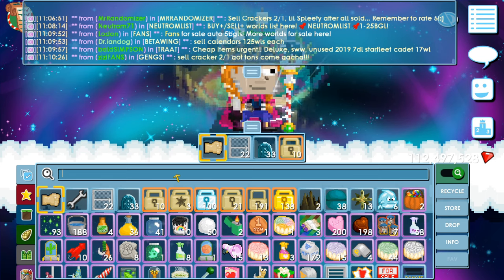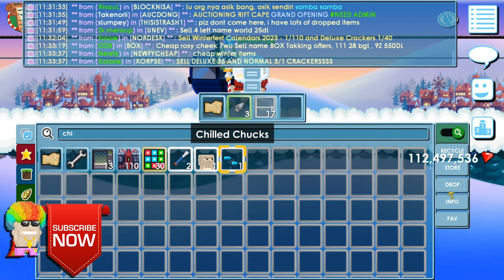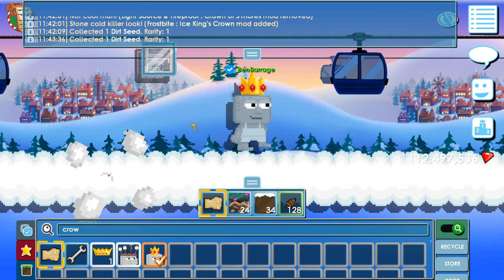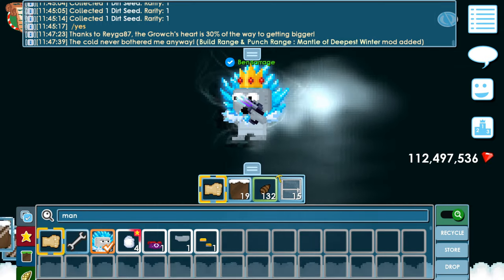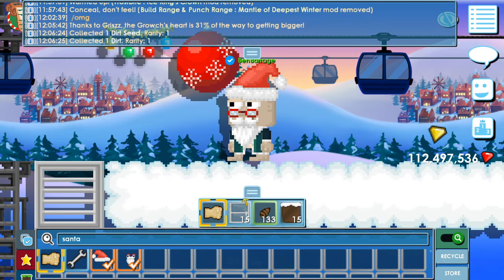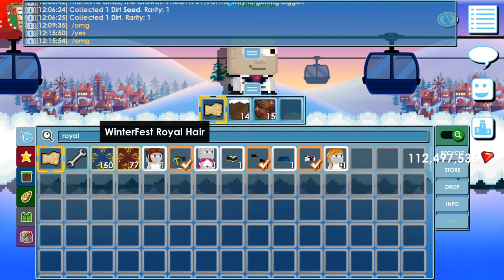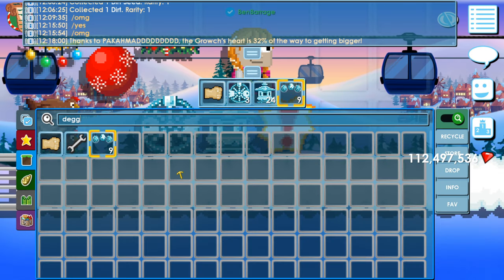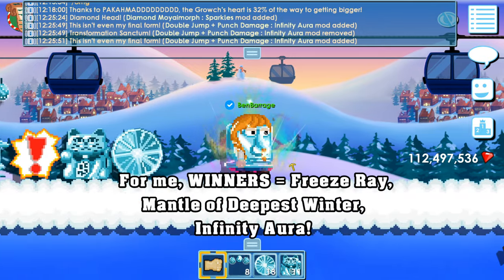Growtopia 🧊 FREEZE! ALL NEW Winterfest 2023 Items Review! Frozen!?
Reviews of ALL NEW WINTERFEST 2023 ITEMS! CRYO ATTACK!? FROZEN ITEMS!? MUST SEE!

Chilled Chucks
Crown of S'mores
Diamond Moyaimorph
Freeze Ray
Infinity Aura
Mantle of Deepest Winter
Snowglobe Staff
Weather Machine - Holiday Haven
Bauble Buntings
Big Bauble
Carol Mutton Chops
Ghost of WinterFest Present Robe
Ice King's Crown
Santa's Spectacles
Three French Hen
WinterFest Garland
WinterFest Royal Hair
WinterFest Royal Pants
WinterFest Royal Shawl
WinterFest Royal Shirt
WinterFest Royal Shoes
WinterFest Royal Skirt
WinterFest Royal Suit
WinterFest Royal Twintails
Diamond Celtic Wheel
Diamond Decorative Shrine
Diamond Deggcorations
Diamond Loop of Fruits
Diamond Maneki-neko
Snowglobe Head

Growtopia is a free-to-play sandbox MMO game with almost endless possibilities for world creation, customization and having fun with your friends. Enjoy thousands of items, challenges and events.

🔥 Channel membership is here! Check out the JOIN button! BC!